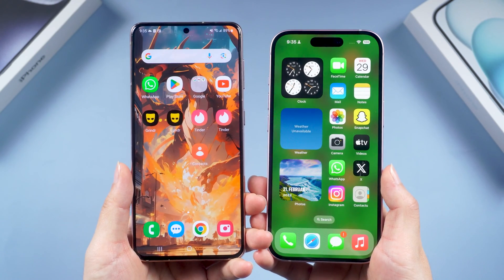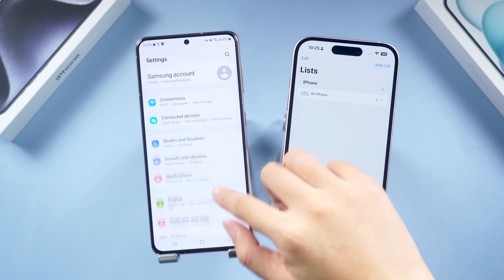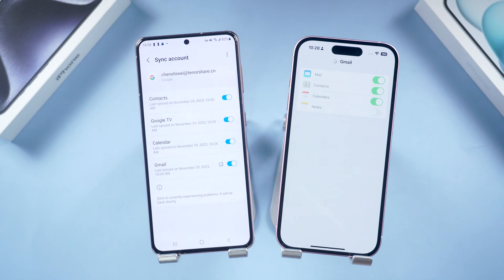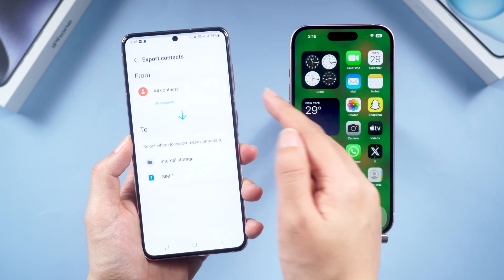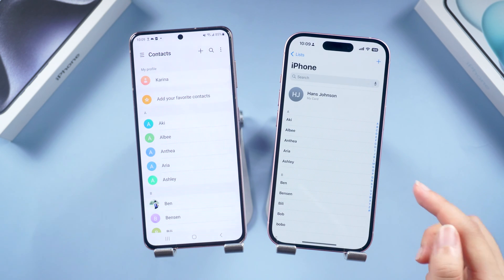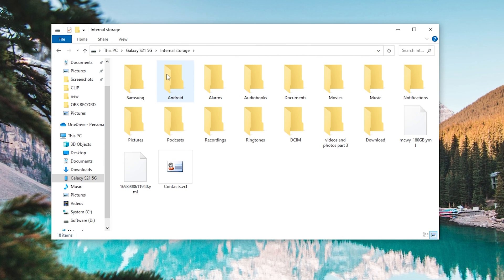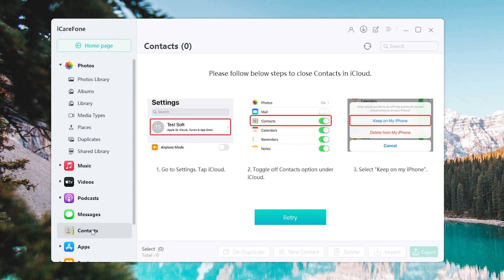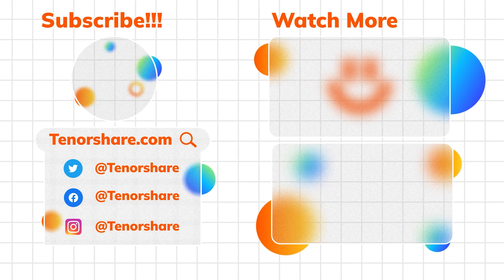[No Reset] How to Transfer Contact from Android to iPhone for FREE 2024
Are you switching from an Android device to an iPhone and want to move all your contacts without the hassle of manually entering them? In this step-by-step tutorial, learn the simplest and most effective ways to transfer your contacts from an Android phone to an iPhone effortlessly.

Chapters💌:
00:00 Intro & Preview
00:38 Free Way 1: Transfer Contacts by Google Account
01:44 Free Way 2: Transfer Contacts With SIM Card
02:41 An Alternative: Transfer Contacts With iCareFone [Safe]